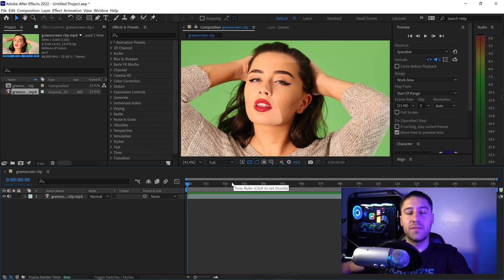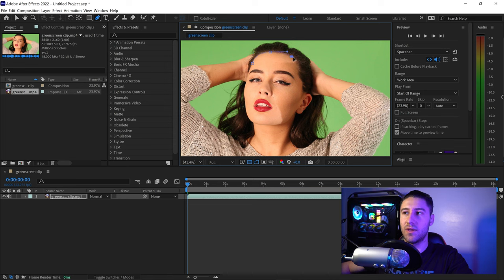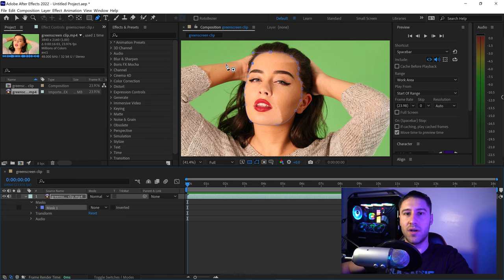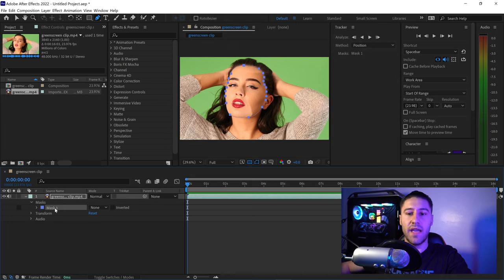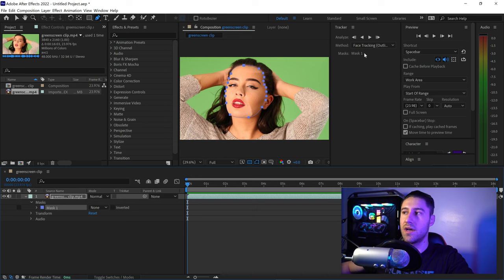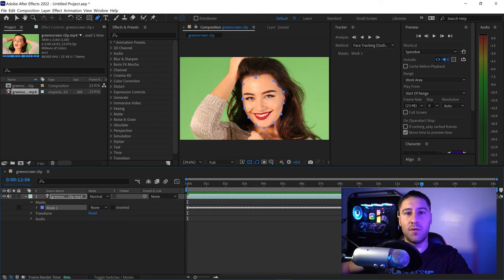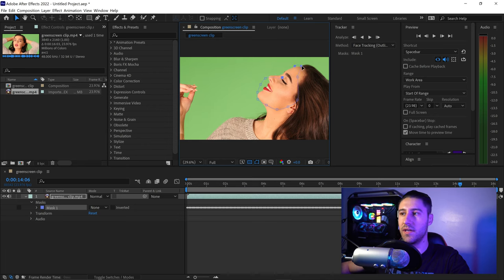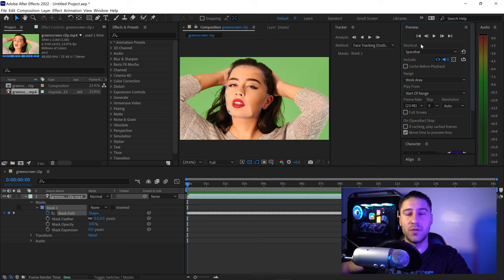How To Motion Track Masks in After Effects (Face Tracking)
After Effects tracking, motion tracking masks in After Effects tutorial. Using the tracker to track masks without using plugins. A simple and quick Adobe After Effects tutorial on masking and using the pen tool.